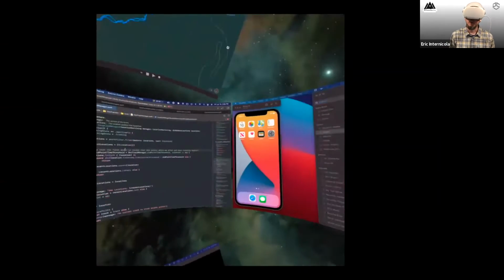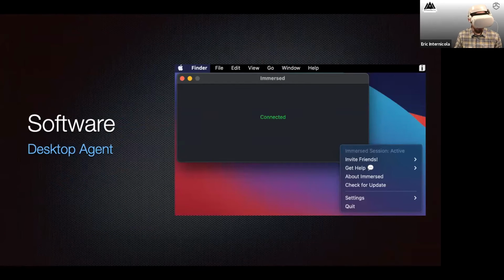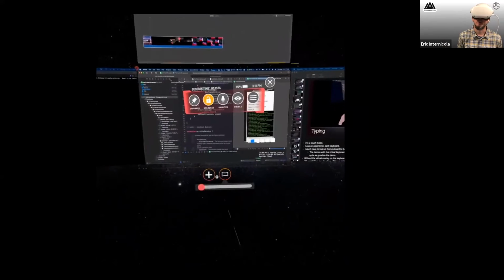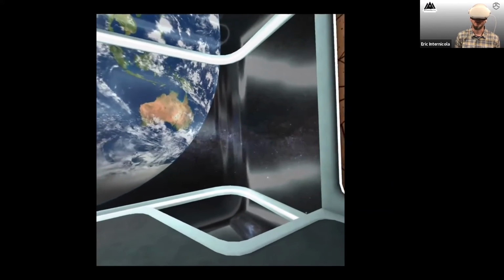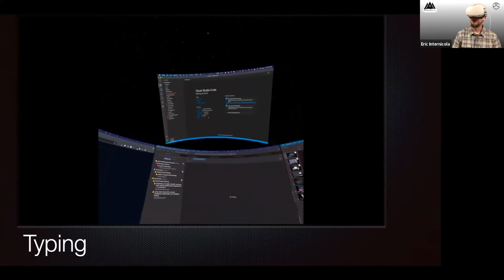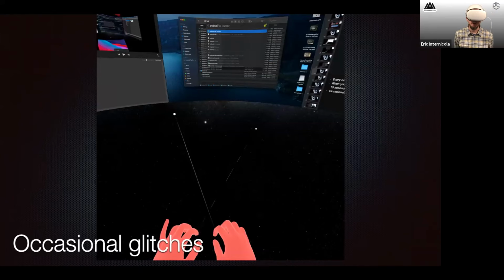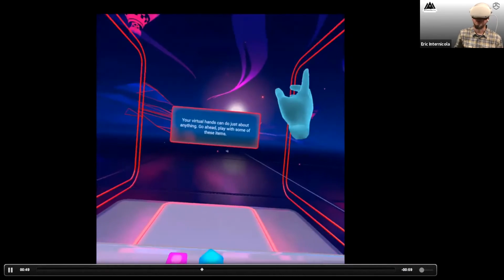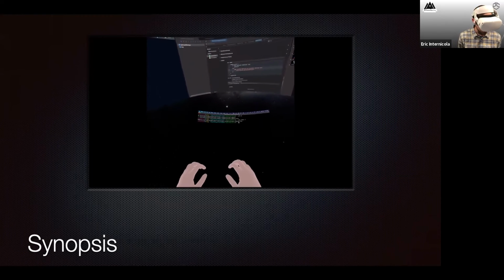DevCommunity Summit 2021 - Eric Internicola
Virtual Reality as a development paradigm